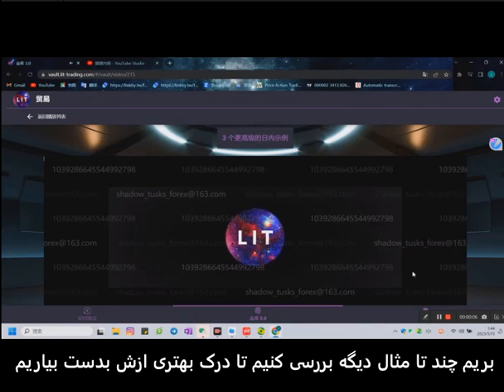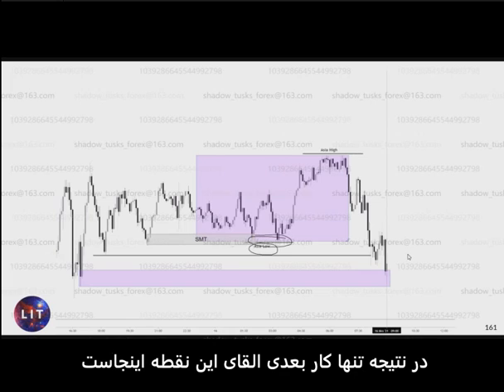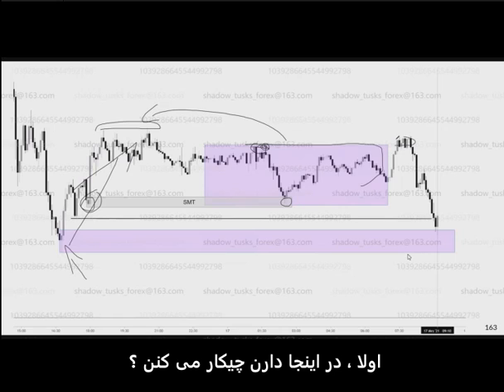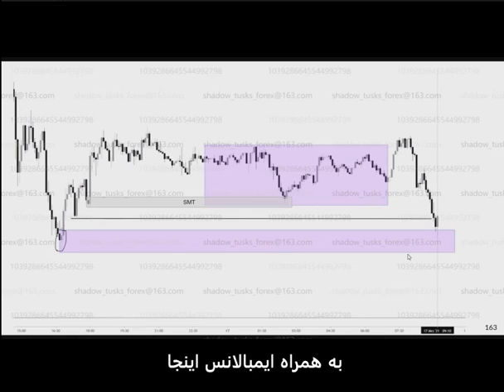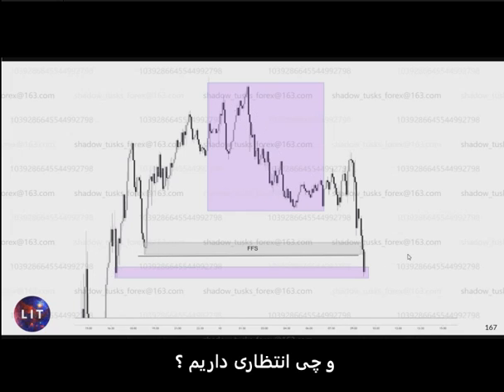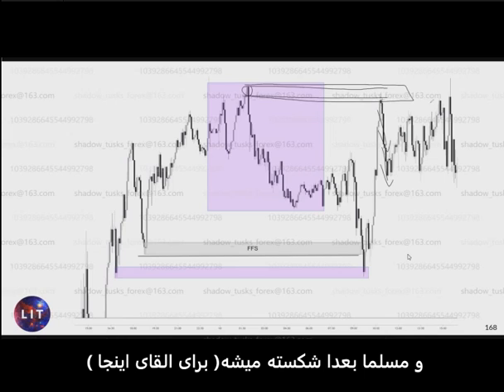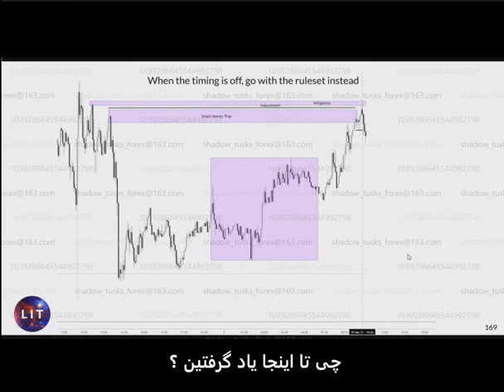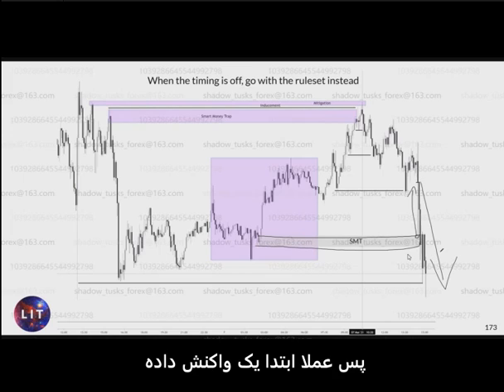پیدا کردن القای نقدینگی حل مثال پیشرفته3/LIT Trading Adventure Course القای نقدینگی قسمت18